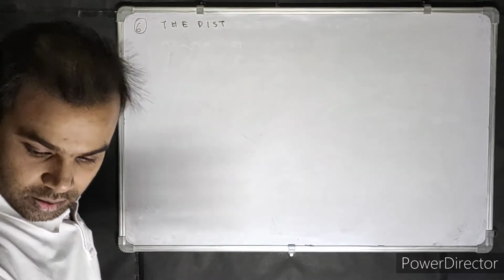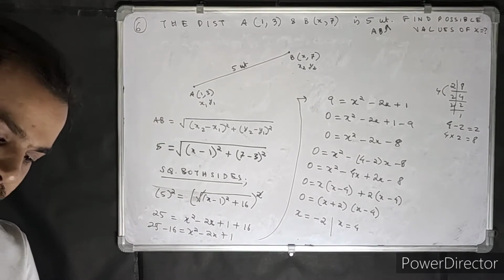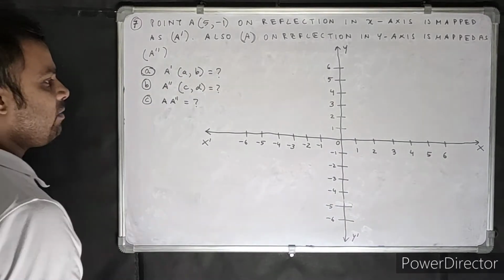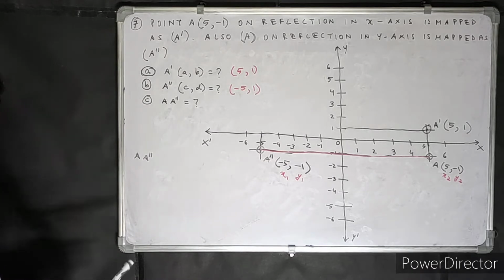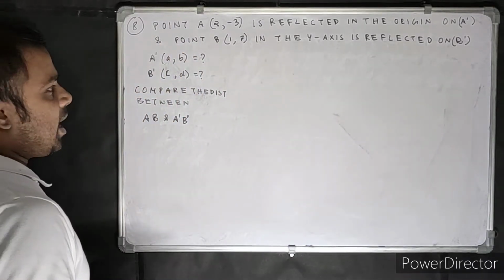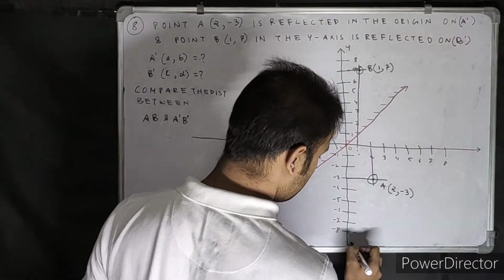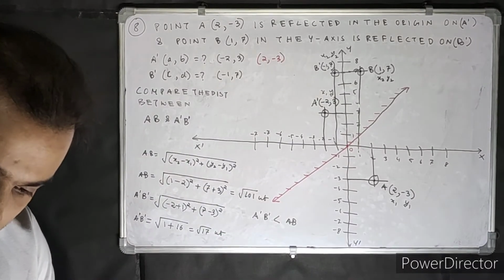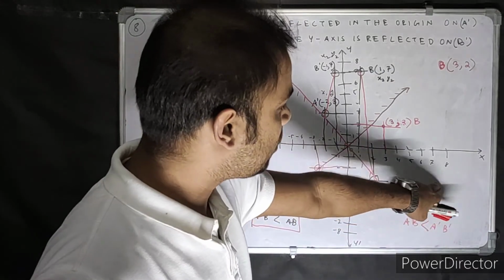CLASS 10. CHAPTER DISTANCE & SECTION FORMULA. BOOK M.L. AGGARWAL. BOARD ICSE. PART 2. (MIP)